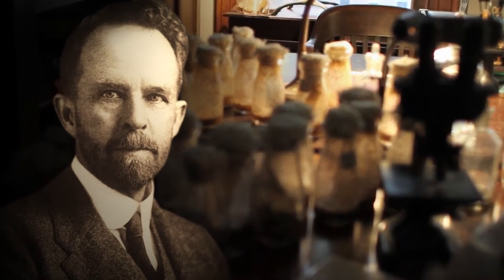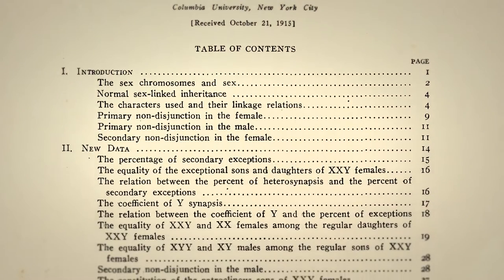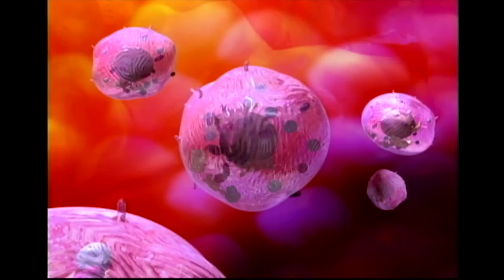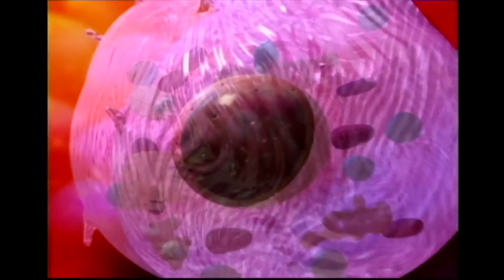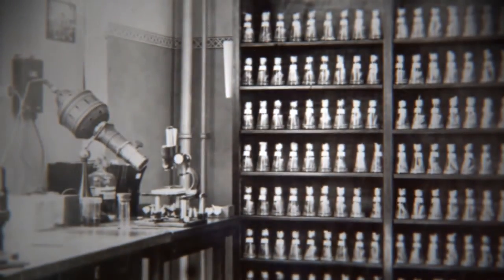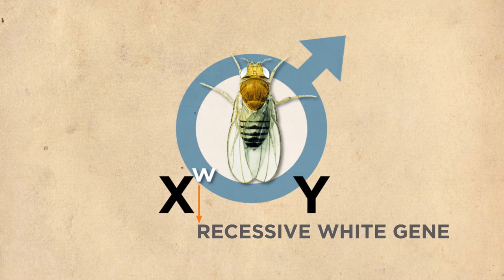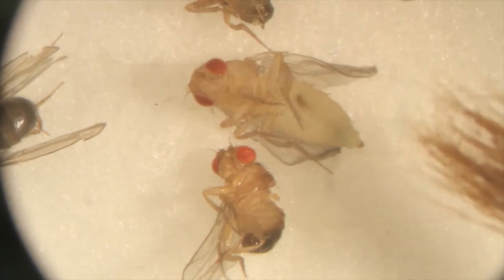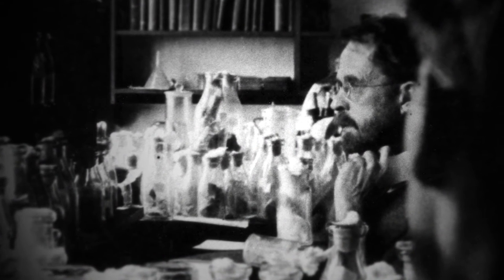PNAS Celebrates Thomas Hunt Morgan